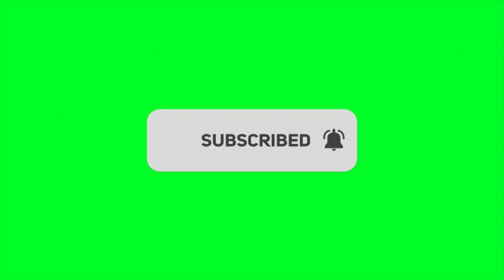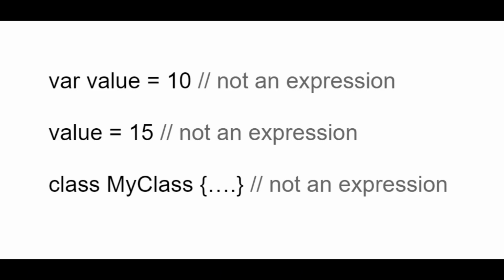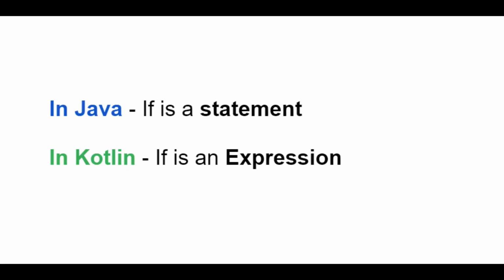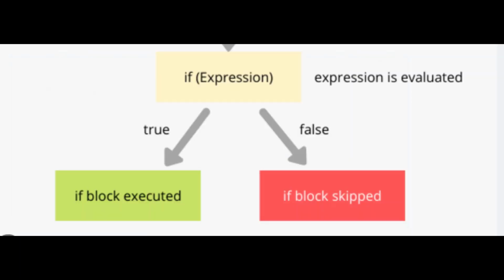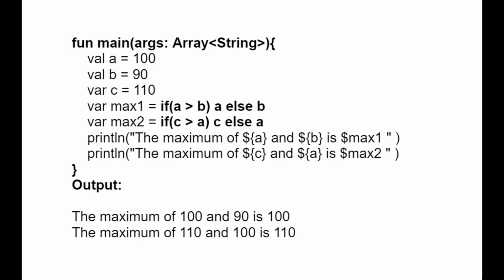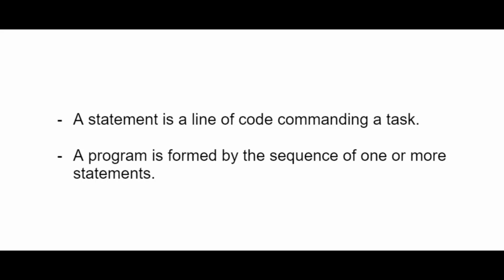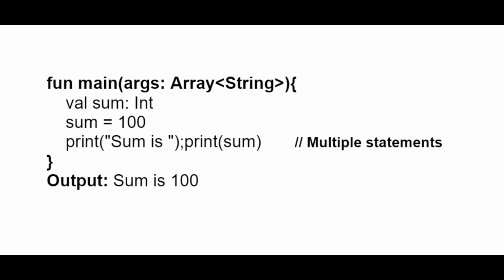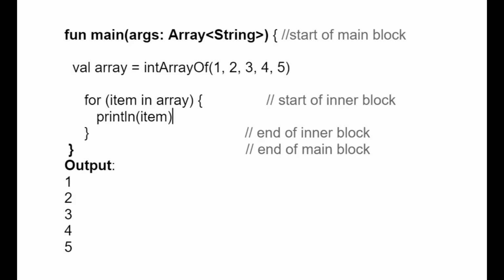lesson11 Koltin Expressions || Statement || Block || Learn Basics || Beginner's Guide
In this video, I have explained about Kotlin expressions, statements, blocks with example.